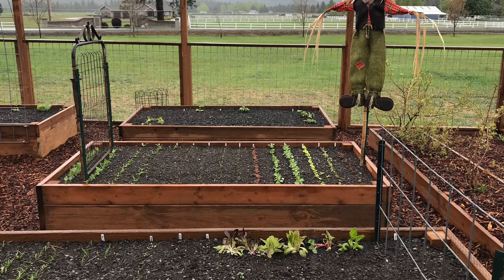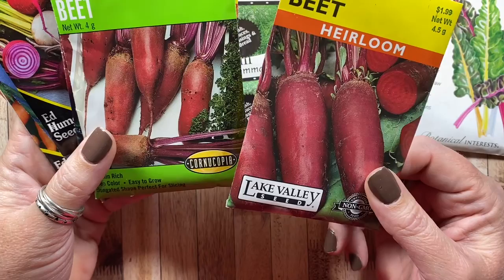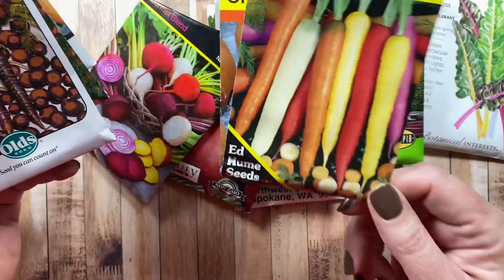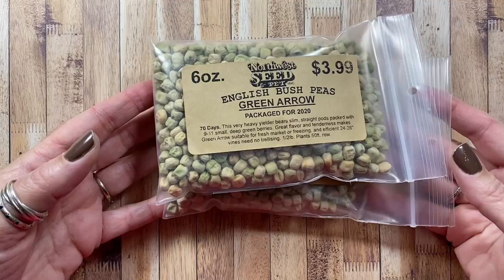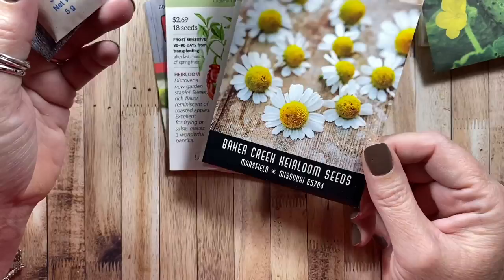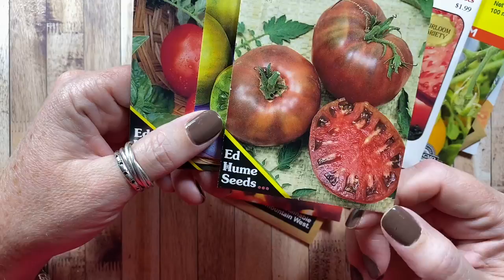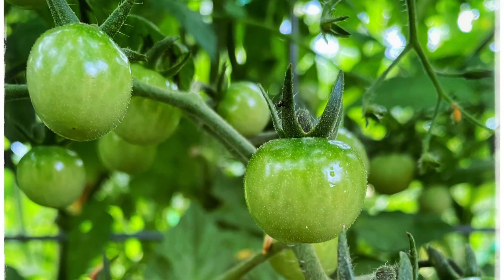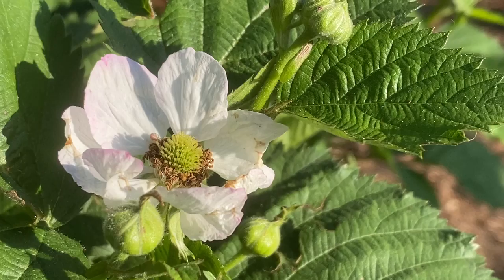2021 Pre-Season Garden Seed Review | What we plan to grow this year!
Hi, friends!
In this video I’m sharing the various garden veggies and cut flowers we’ll be growing this year from seed. I share seed packets, if we grew them last year, and how they performed, and some video and photos of last year’s garden. I hope you enjoy this video!

Oh! And if you happen to see any snakes in the photos shared of last years garden — they’re not real. They were mouse and bird deterrents for where I had some small seeds planted... Eventually I just had to cover them with wire cloches - aka wire baskets from Dollar Tree. HA!

Some of my favorite gardening tools and seed starting supplies:
Long Reach Handle Hand Rake:

Durable Waterproof Seedling Heat Mat Warm Hydroponic Heating Pad:

Mini Greenhouse 4 Tier Indoor Outdoor Portable Waterproof Cloth Greenhouse:

Square Nursery Pot, Case of 60:

Plastic Plant T-Type Tags Nursery Garden Labels:

Luster Leaf Garden Plant Labels, 6-Inch:

Gardening Gloves for Women, 6 Pairs Breathable Rubber Coated Size Medium

Down to Earth Organic All Purpose Fertilizer Mix 4-6-2, 5 lb:

Osmocote Smart-Release Plant Food Plus Outdoor & Indoor, 8 lbs (use with potted flowers only)

...\\ Social Media //...

Mail:
Anna Wight